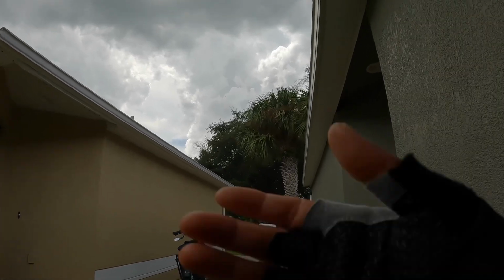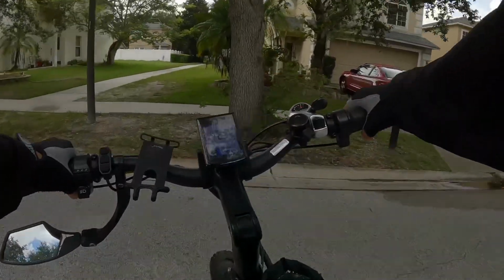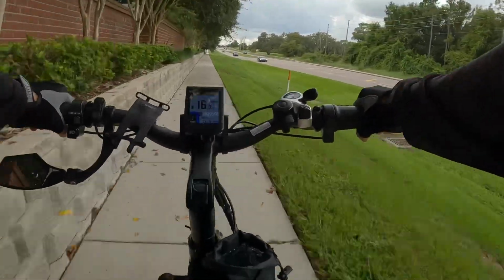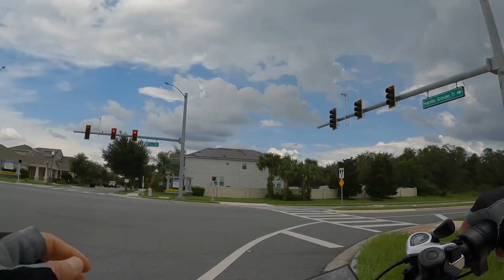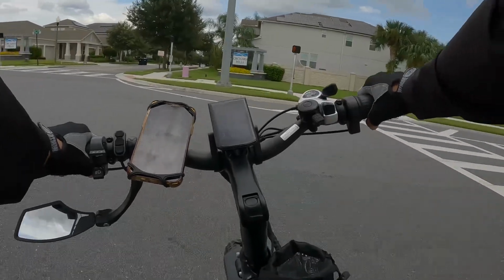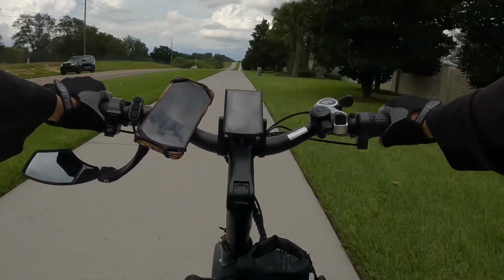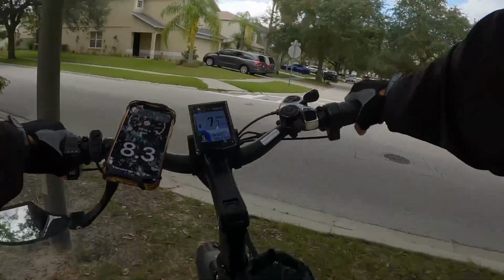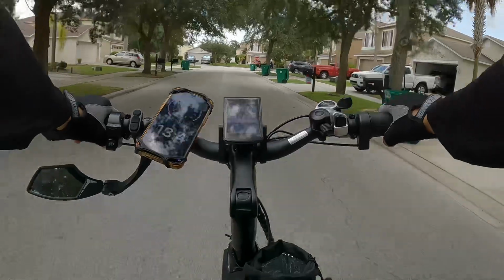Ariel Rider Kepler (40 AH) 300 miles Review and Ride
Hi guys, in this video, I gave my personal opinion and experience with Ariel Rider Kepler that I just passed 300 miles since I got it back early July this year (2022).  Please enjoy the speed and ride…any comment concern, or words, please drop on the comments.  I love the bike !
Ariel Rider Kepler 40 AH